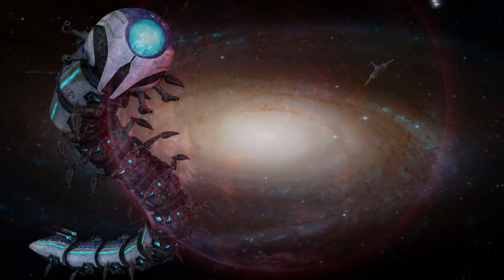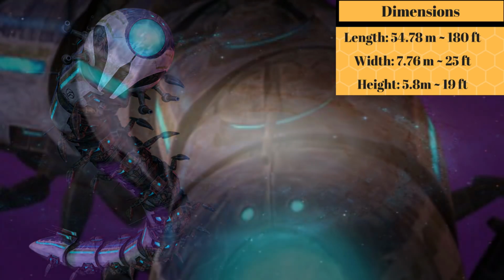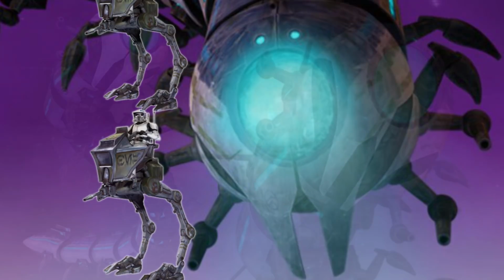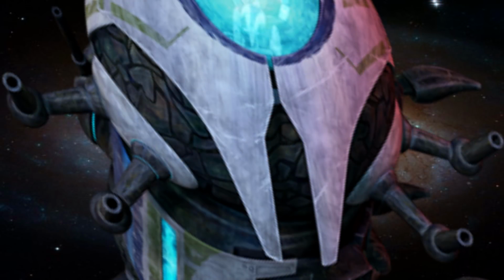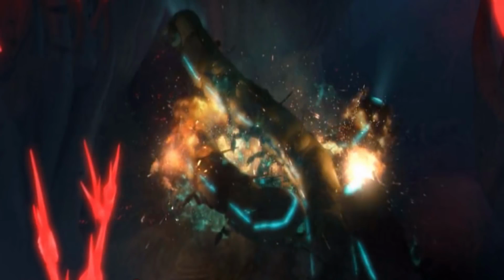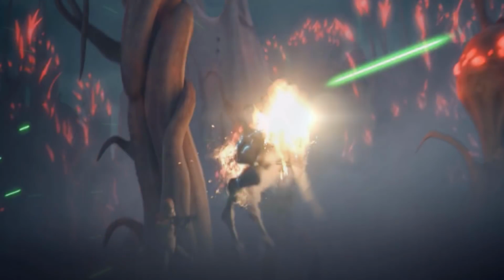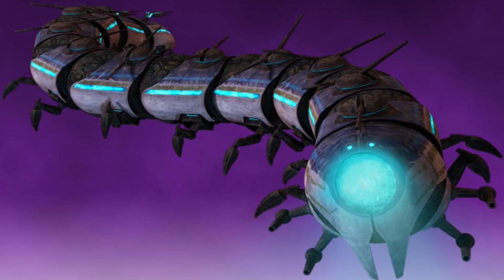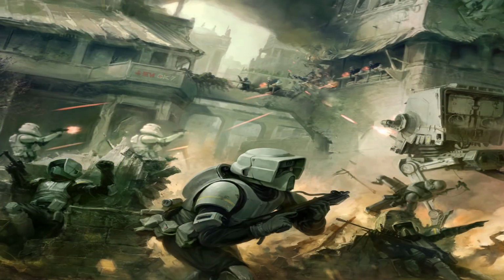The Umbaran Centipede Crawler! - Impeding Assault Tank - Star Wars Clone Wars Ships & Vehicle Lore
The Umbaran are the masters of strange tech and vehicles. This centipede crawler, known as the Impeding Assault Tank, isn't actually a walker, but instead its tiny fast moving legs classify it as a crawler. It serves a much different role in the Umbaran military that the Umbaran Starfighter or Umbaran Mobile Heavy Cannon.

Thank you Patrons! : Will Taylor, Robo Doc, Alan Rogers. Streeter